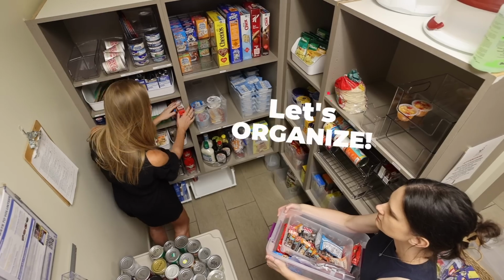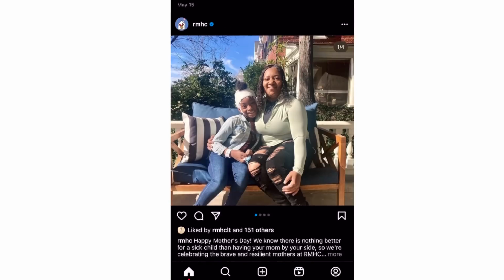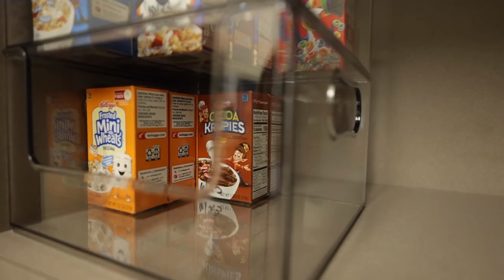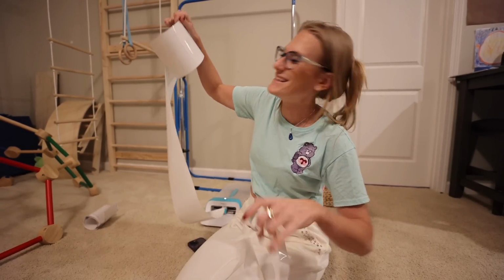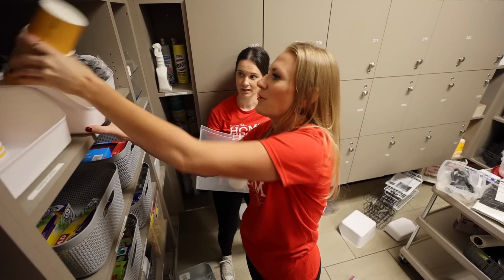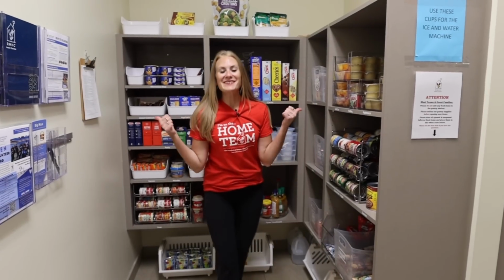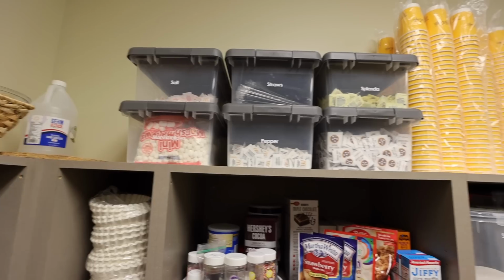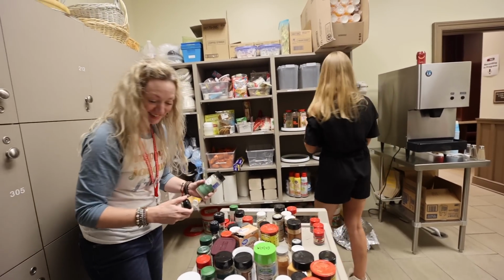Your home NEEDS these organizing tricks! 🤫 PANTRY MAKEOVER!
❤️SUPPORT RMHC of Greater Charlotte featured today!❤️

Open front storage bins
Wire can organizer

Hey, guys!  Today we are organizing a massive pantry for the Ronald McDonald House Charities of Greater Charlotte. This humongous space provides snacks and baking supplies for 28 families that are staying at the house while a loved one is receiving treatment at the local hospitals.  I hope you enjoy this extreme kitchen and pantry organization.  I hope it gives you some inspiration for your space!

I was so excited to give back and tackle this space... with so many people touching it every day, it was in need of a true transformation to help everyone in the kitchen and at meal times.

Write me at:
Kathryn "Doitonadime"
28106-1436